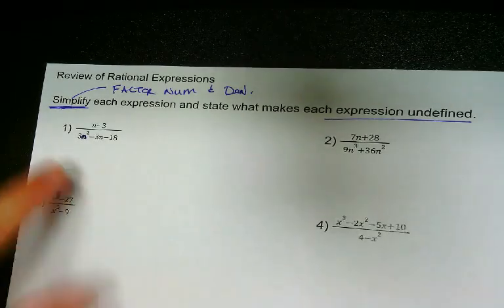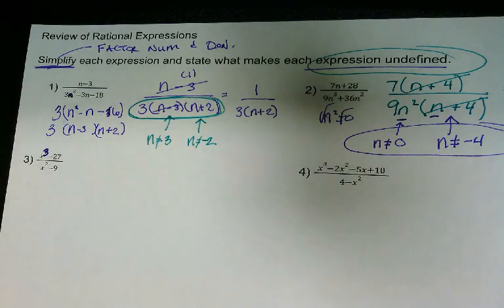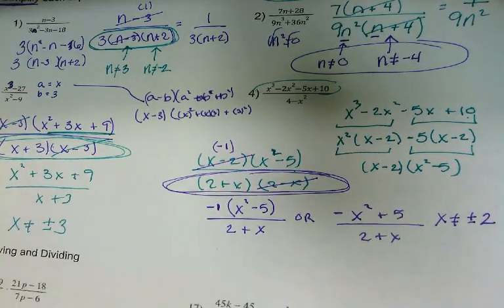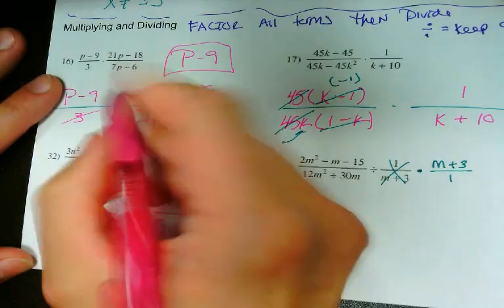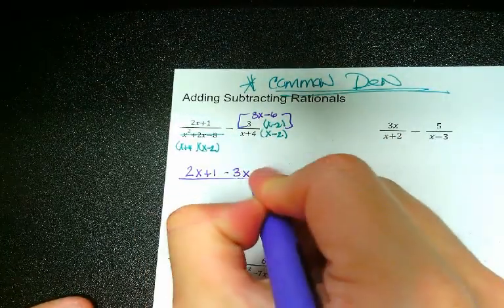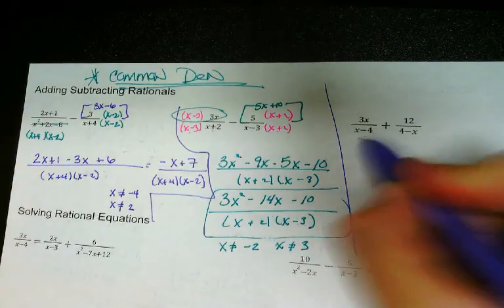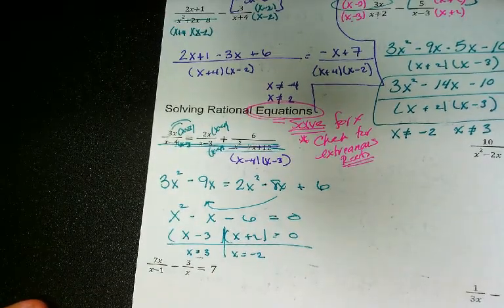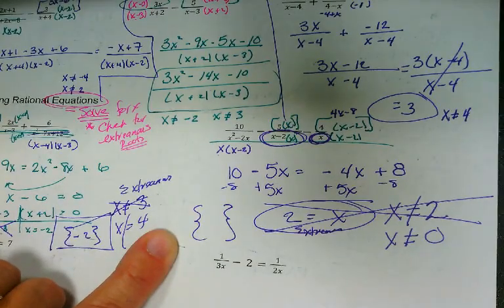Review of all rationals